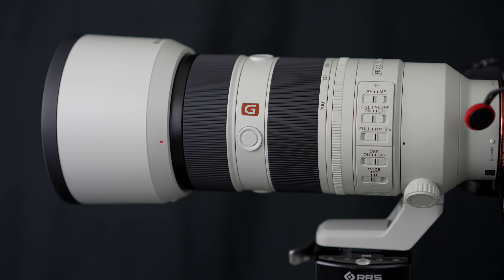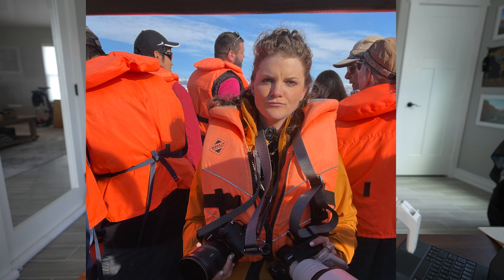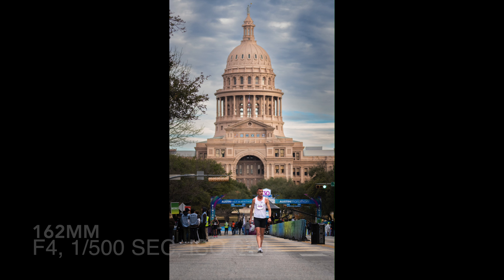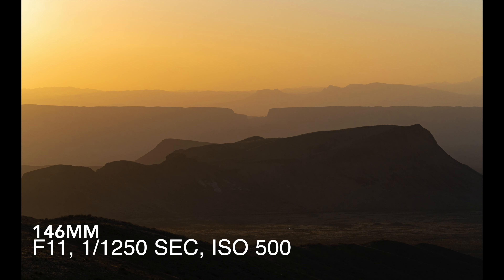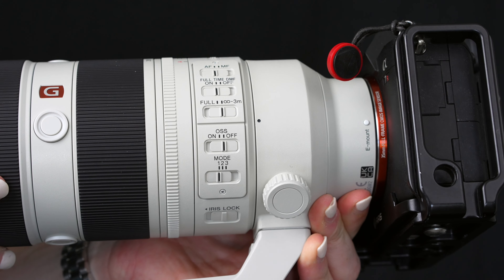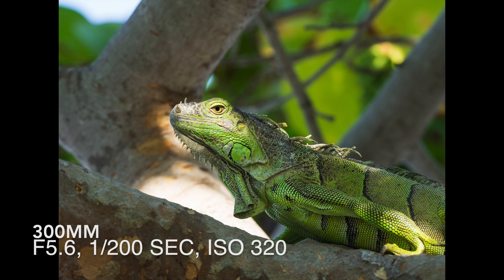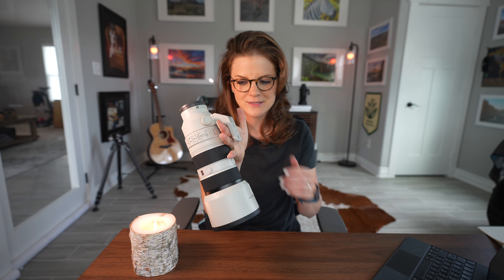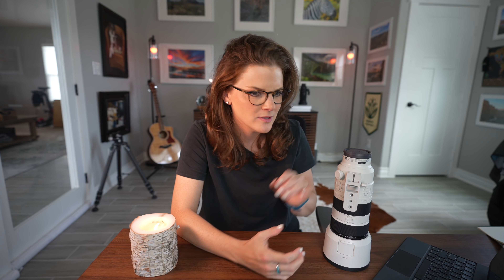Sony 70-200mm F2.8 GM OSS II - The BEST Telephoto Ever!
Let's talk about telephoto lenses! Particularly the Sony 70-200mm f/2.8 GM OSS II lens. If you're a photography enthusiast, professional, or just someone who appreciates stunning image quality, you won't want to miss this review.

The Sony 70-200mm f/2.8 GM OSS II is the latest addition to Sony's G Master series, and it's packed with impressive features that are sure to elevate your photography game. Whether you're capturing wildlife, sports, portraits, or landscapes, this lens promises to deliver exceptional results.

In this comprehensive review, we'll cover:

Build and Design: We'll take a close look at the lens's construction, build quality, and ergonomics.

Optical Performance: Explore the lens's optical qualities, including its sharpness, bokeh, and low-light capabilities.

Image Stabilization: Discover how the Optical SteadyShot technology in this lens can help you capture blur-free images, even in challenging conditions.

Autofocus: What improvements has Sony added to make this their sharpest telephoto lens in this category.

Real-World Usage: I'll share my real-world experiences using this lens, including sample images and scenarios where it shines.

If you're considering investing in the Sony 70-200mm f/2.8 GM OSS II or simply want to learn more about it, this review has got you covered.

Check out this lens for yourself!
☀️70-200mm GM